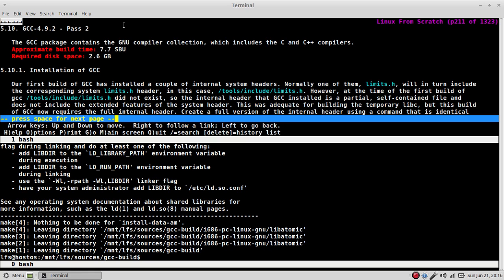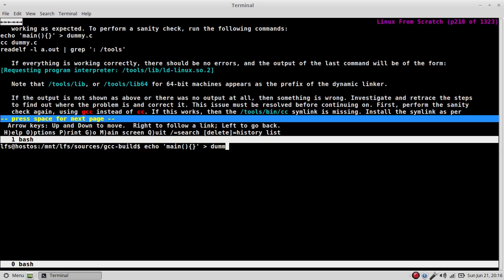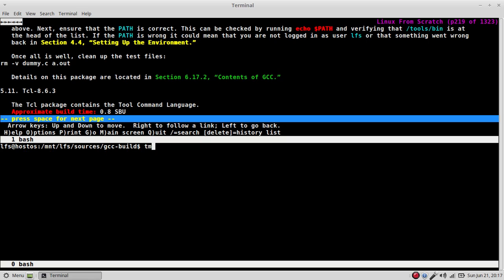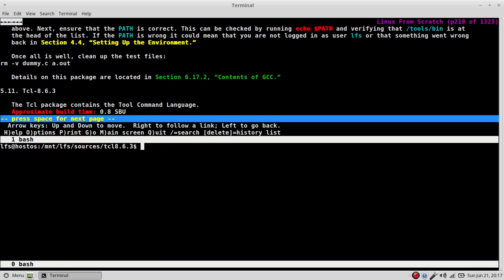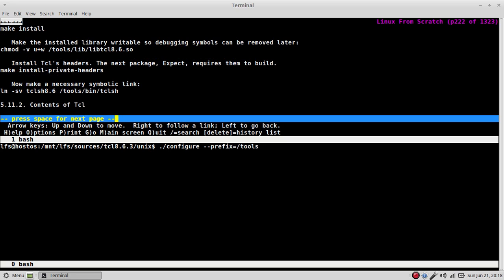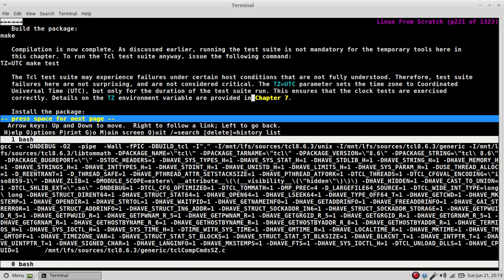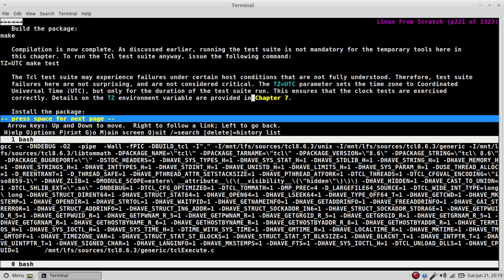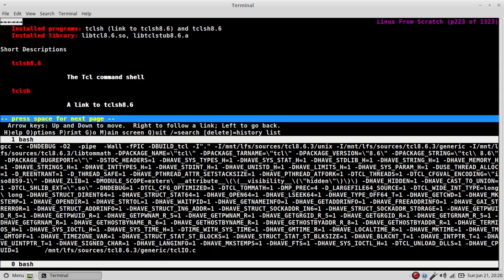Complete_LFS_7.7_Install_section_5.10-cont-5.11